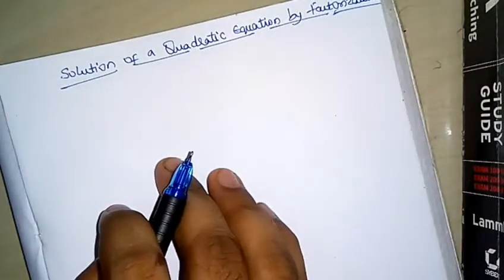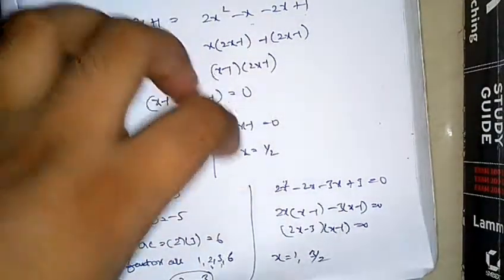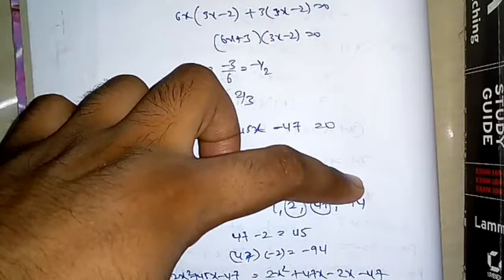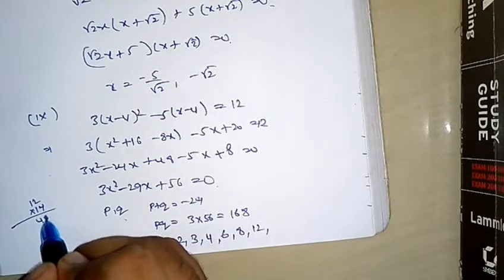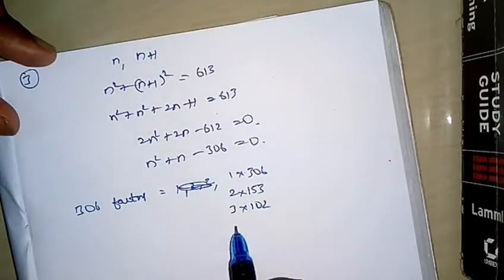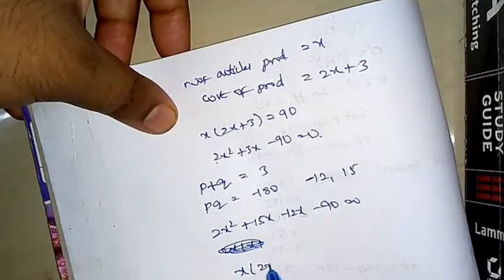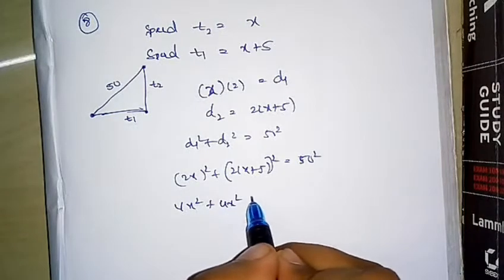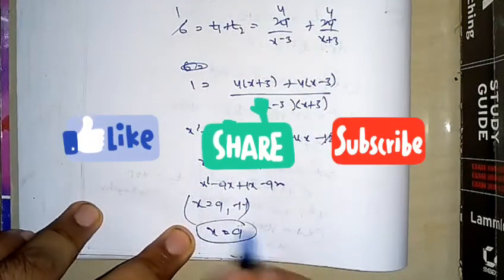Quadratic Equations 5.2 SCERT 10th state board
In this video you will learn how to find roots of a quadratic equation using factorization method.